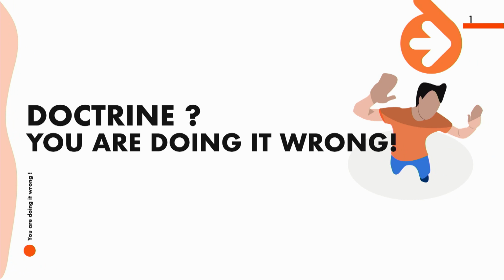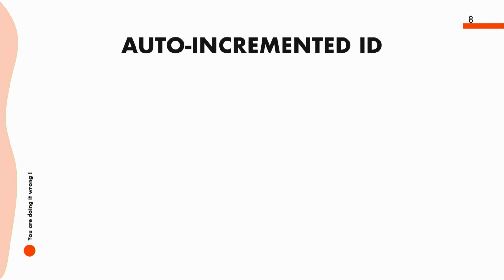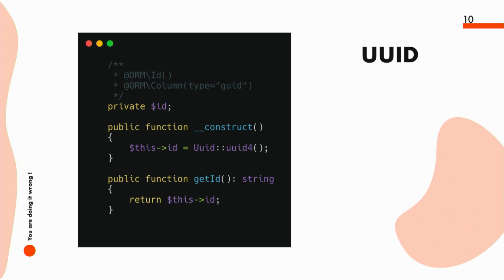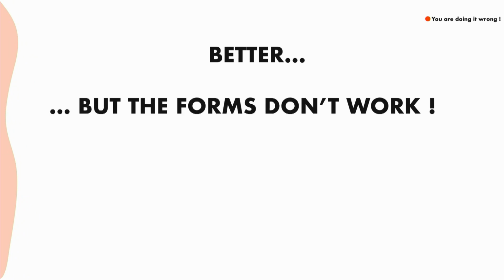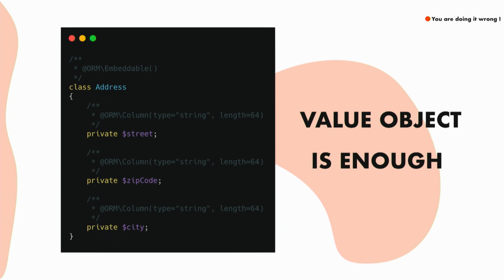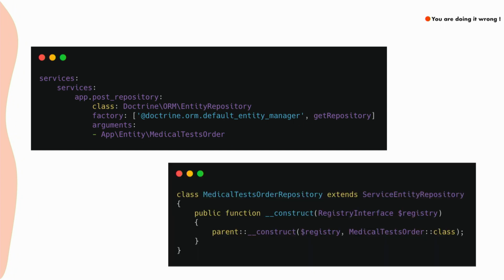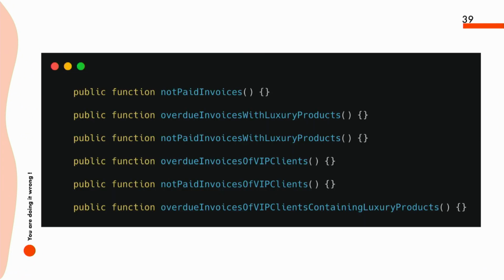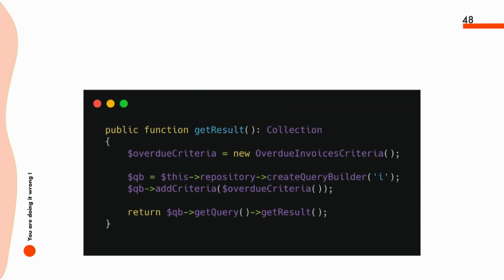Tomasz Surowiec - Doctrine? You are doing it wrong !